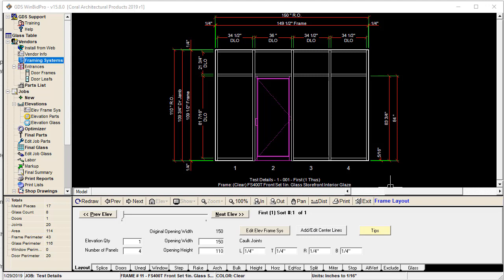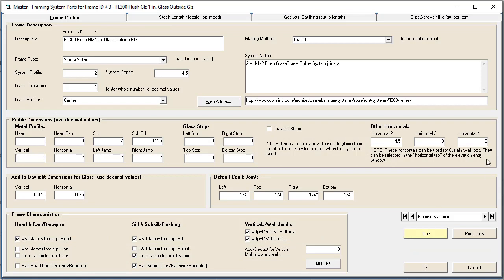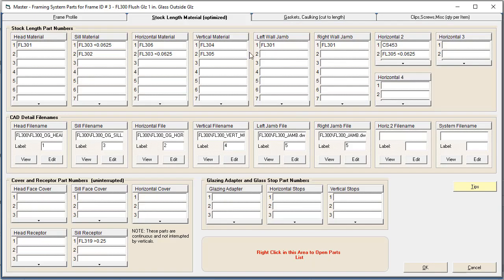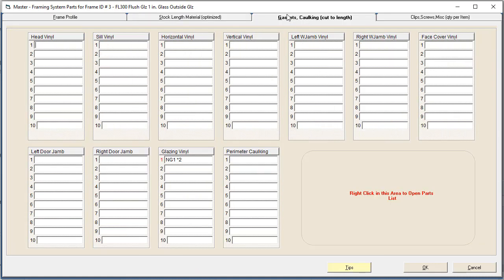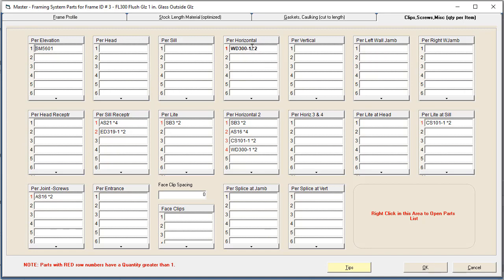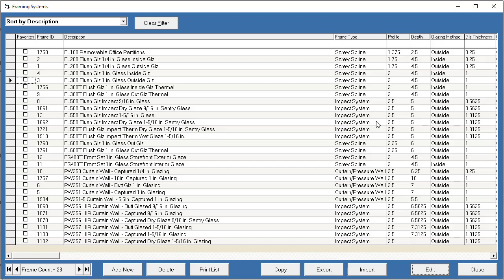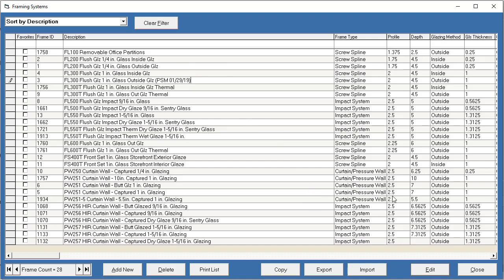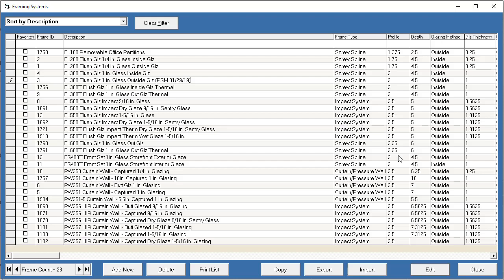WinBidPro Framing System Overview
Understanding the heart of the WinBidPro v15 software by GDS Estimating. A brief overview of what Framing Systems are and what settings and parts they consist of.